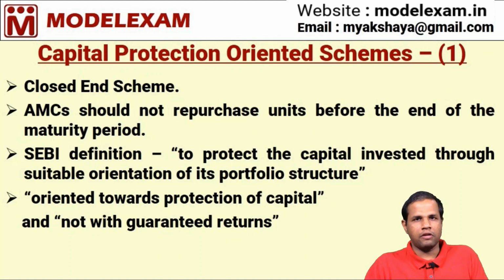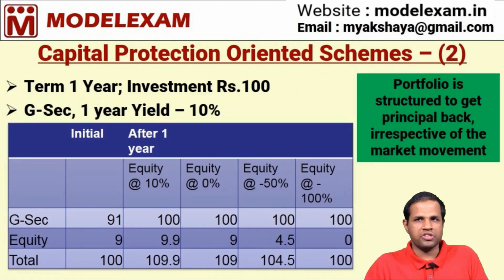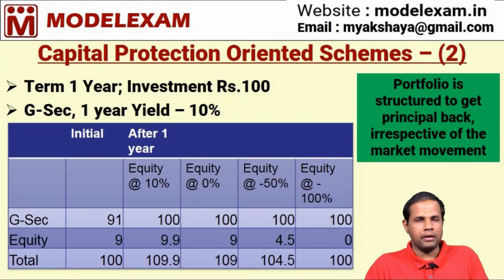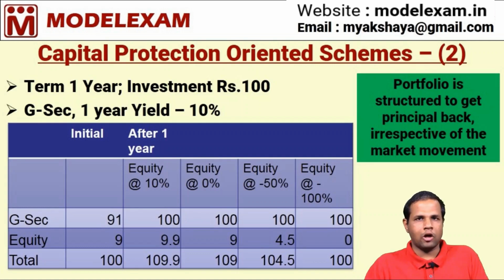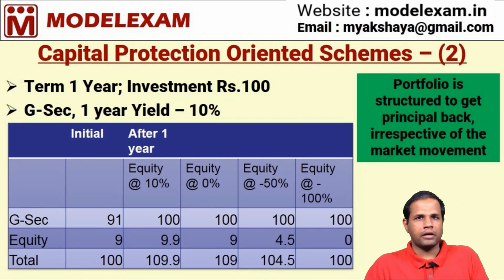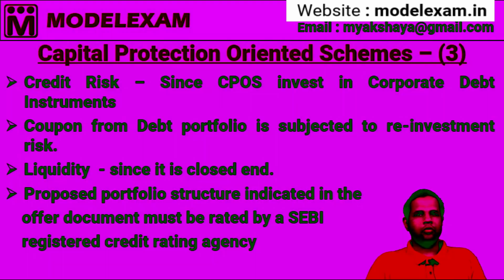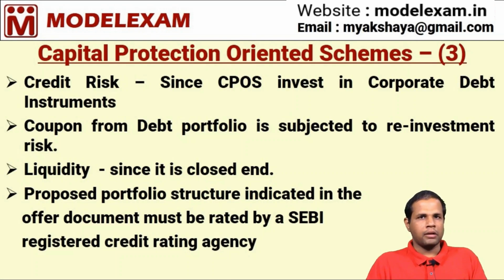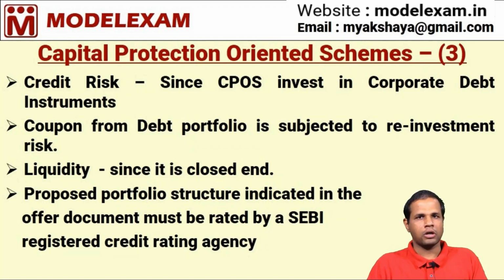Capital Protection Oriented Schemes | Mutual Funds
capital protection oriendted schemes are Closed Ended Schemes.

AMCs should not repurchase units before the end of the maturity period.
SEBI definition – “to protect the capital invested through suitable orientation of its portfolio structure”
“oriented towards protection of capital” and “not with guaranteed returns”

Portfolio is structured to get principal back, irrespective of the market movement

Credit Risk – Since CPOS invest in Corporate Debt Instruments
Liquidity  - since it is closed end.
Proposed portfolio structure indicated in the offer document must be rated by a SEBI registered credit rating agency